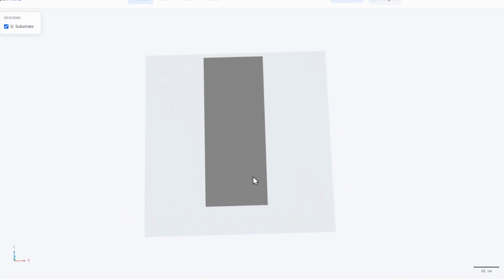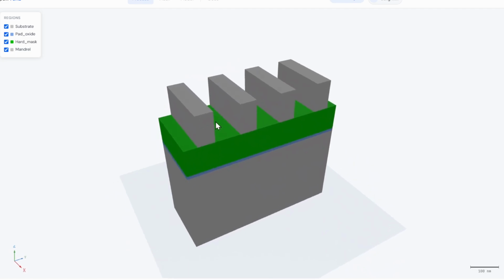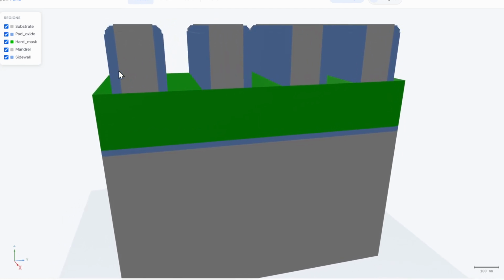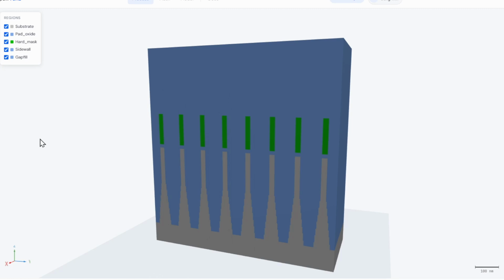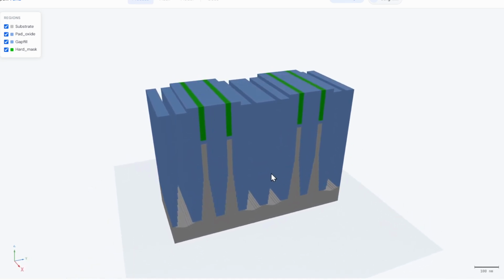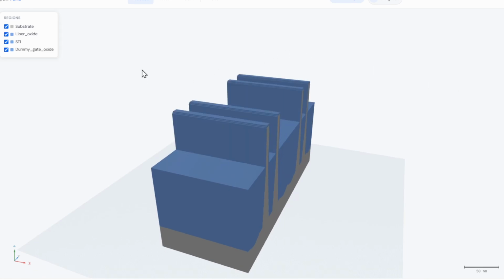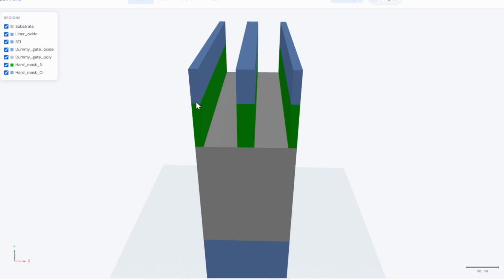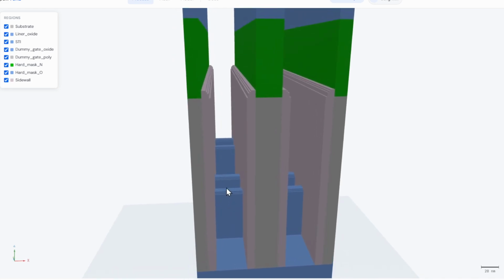[Eng][VLSIDevices2026] L20 (Pre-recorded)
Process emulation of a FinFET up to the spacer formation.
You may find related contents from
[Eng][DTCO2025] L7
[Eng][DTCO2025] L8
[Eng][DTCO2025] L9
[Eng][DTCO2025] L10